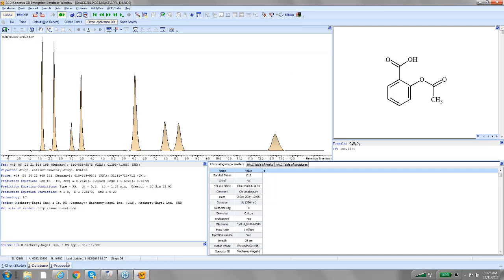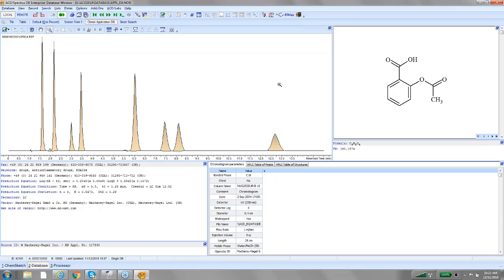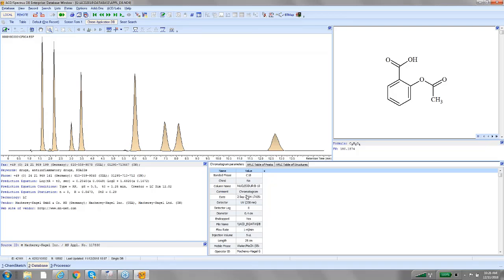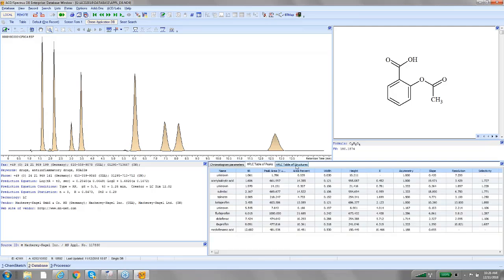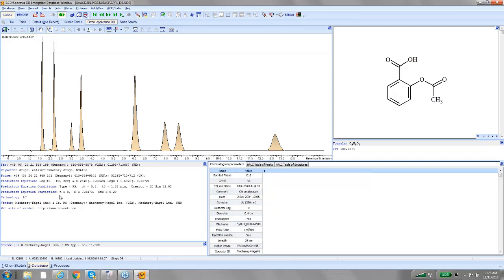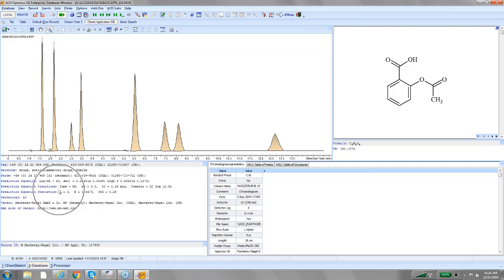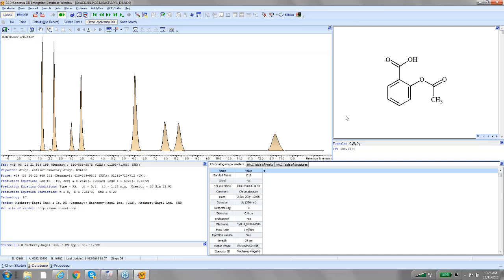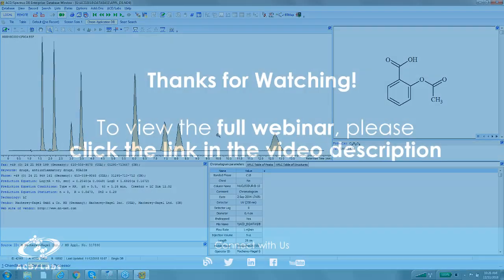How to Streamline Method Development by Screening Method Databases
The contents of the video are summarized below:

This video was recorded using ACD/AutoChrom on the Spectrus Platform. Our method development starting point is the ability to search a knowledgebase. Now a lot of you might say, “Well we don’t have a knowledgebase because we haven’t done this work before”. But this is what we really want to emphasize, is the power of database creation and management.

The software does come with about 10,000 separations from across a variety of chromatographic techniques, but definitely the power in this approach comes from databasing your own methods. Once you’ve established a method with your own structures, you can use this database to search for structurally similar compounds that you’ve separated in the past, and use these methods as a good starting point for subsequent method development.

You’ll notice that all relevant method information was imported into the database: all chromatographic parameters are here, as are all the tables of peaks and structure assignments. You can also add a variety of metadata parameters, such as compound ID, ELN number, chemist name, or SOP number; essentially any element that you want to be able to search the database for. All data and metadata parameters are fully searchable.

So creating these databases has come a long way over the years that I’ve worked at ACD/Labs. We have a lot of customers using this functionality in chiral chromatography, particularly because chiral separations can be quite problematic, but also in achiral chromatography as well. Ultimately, the ability to search back on what you’ve done in the past to find a decent method development starting point is a really powerful technique.